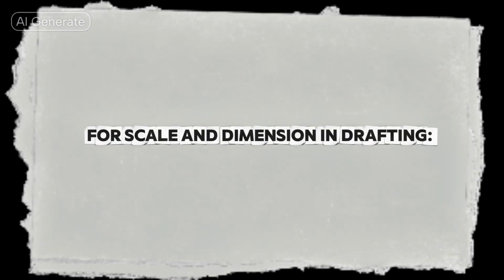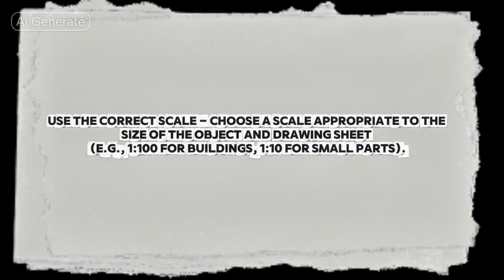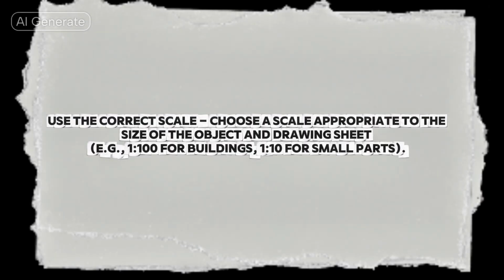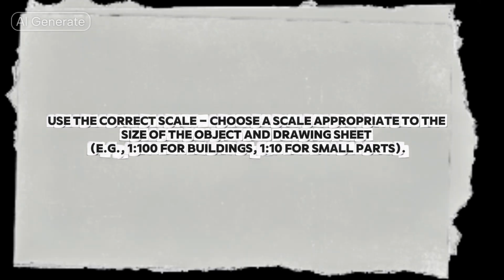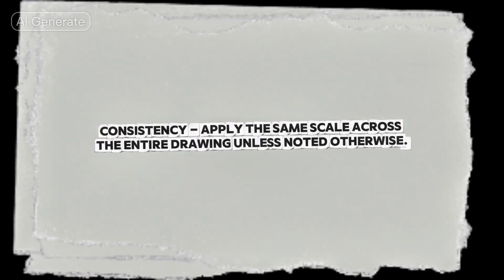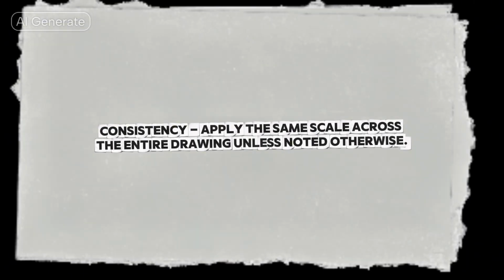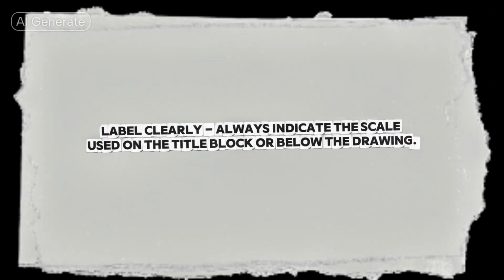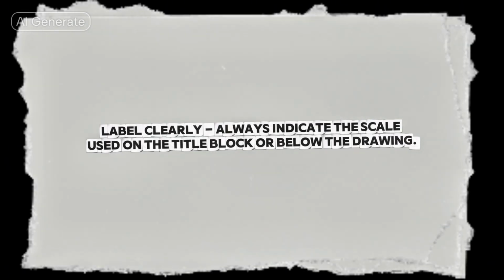Group #3 PCM VIDEO PRESENTATION ( BIT - 1FG2 )